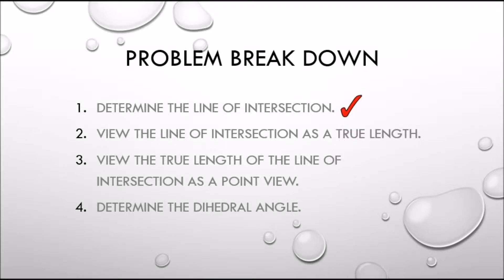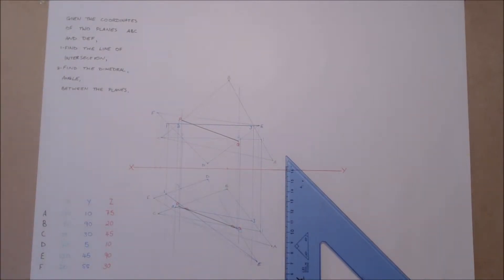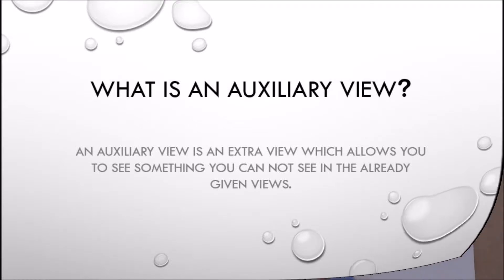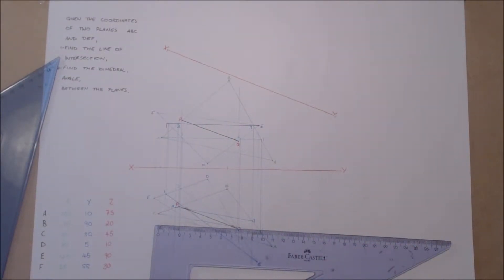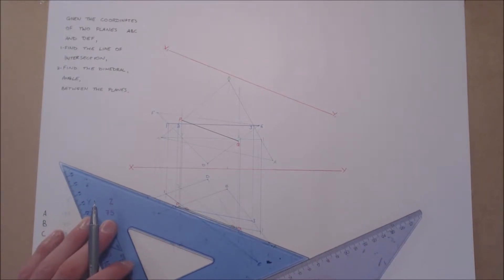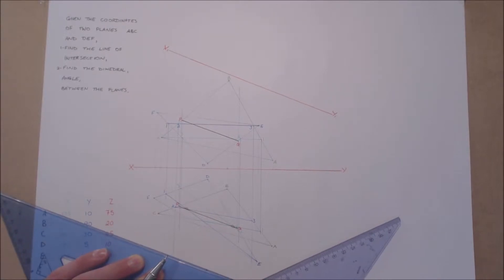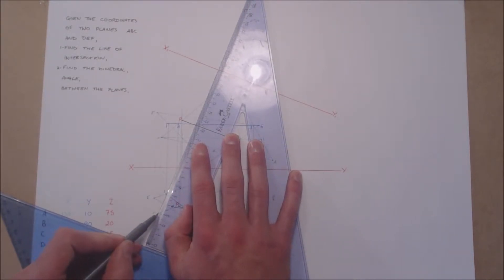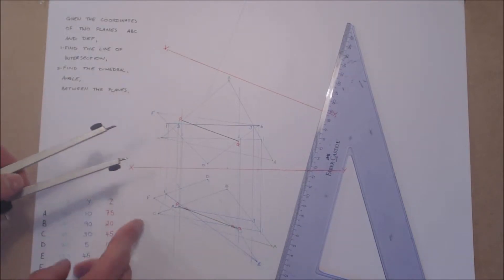Dihedral Angle part 3 True length of the line of intersection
key principles in finding the true length of the line of intersection.